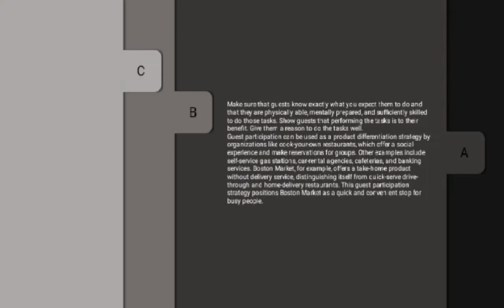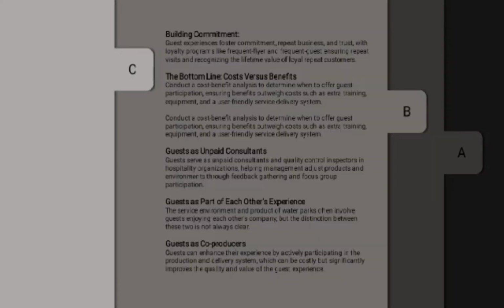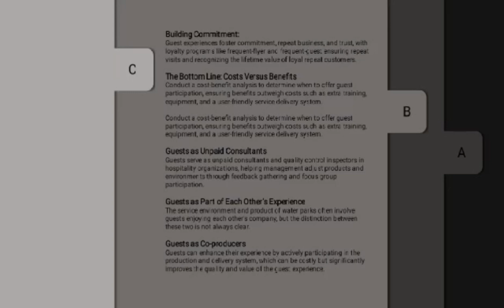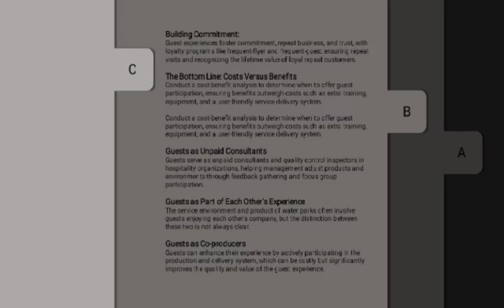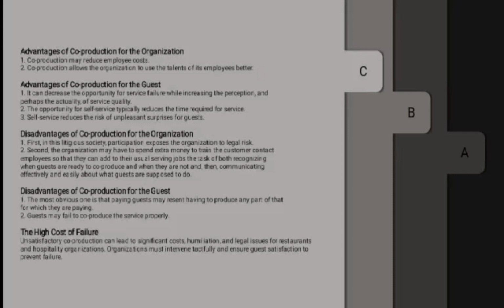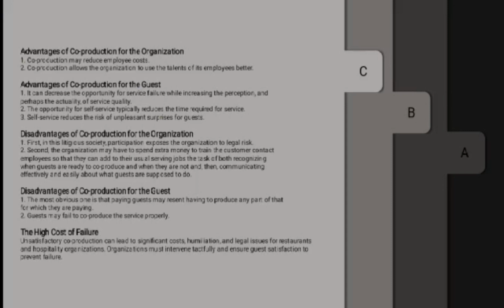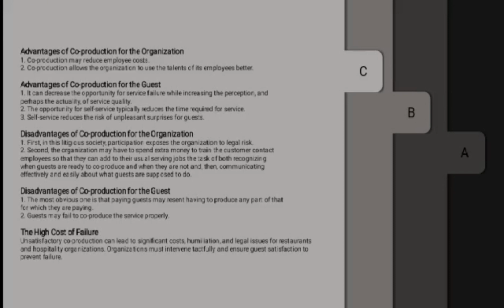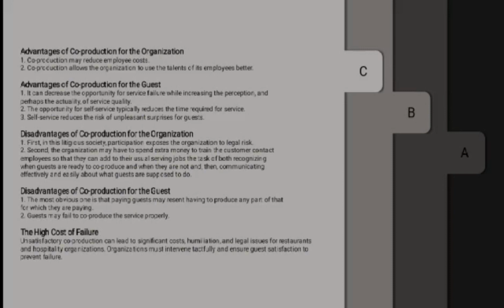INVOLVING THE GUEST: THE CO-CREATION OF VALUE BSHM2B